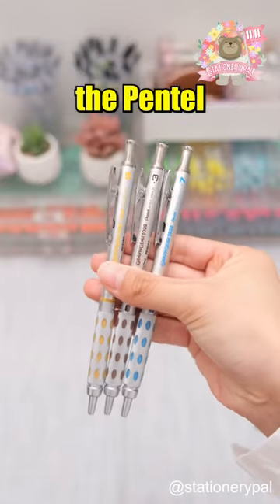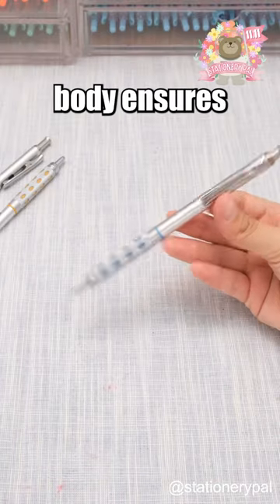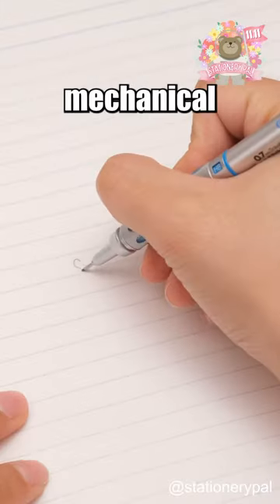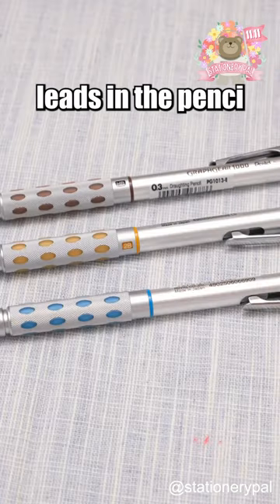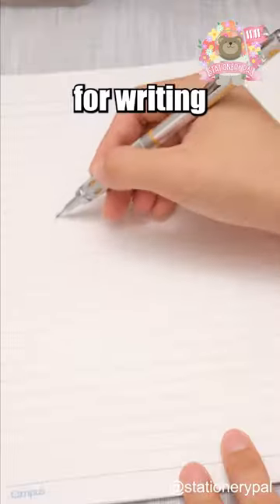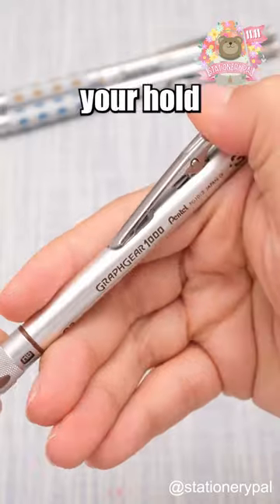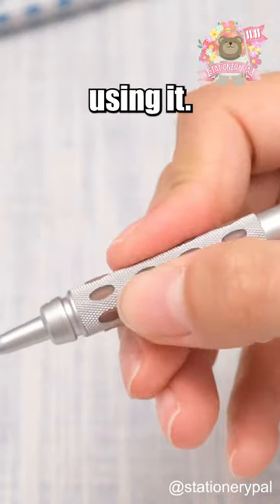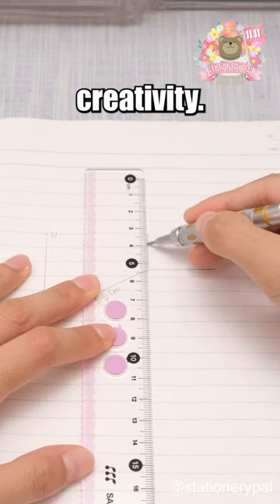Meet the daring metal marvel - the Pentel GraphGear 1000 Mechanical Pencil. ✏️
Pentel GraphGear 1000 Mechanical Pencil